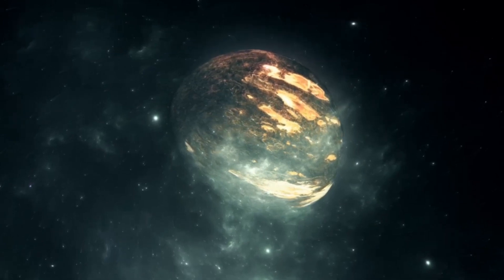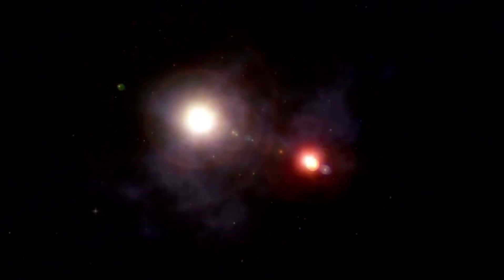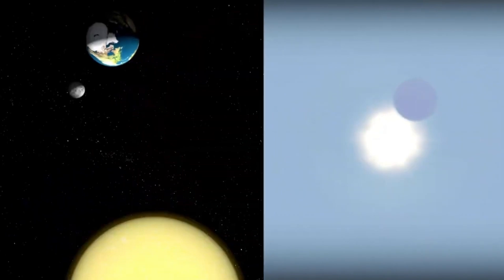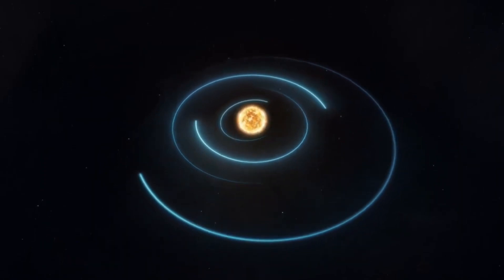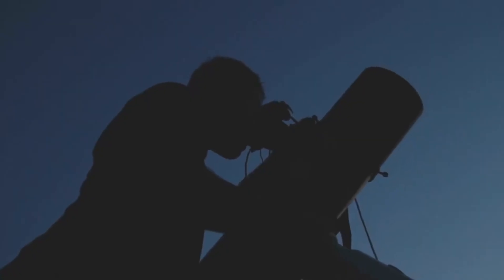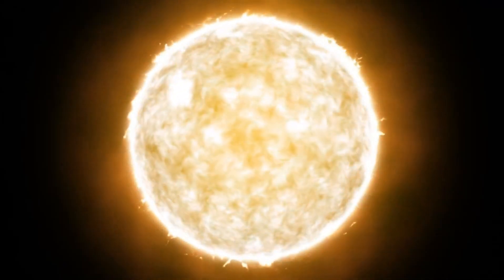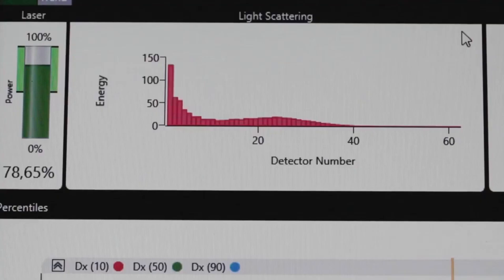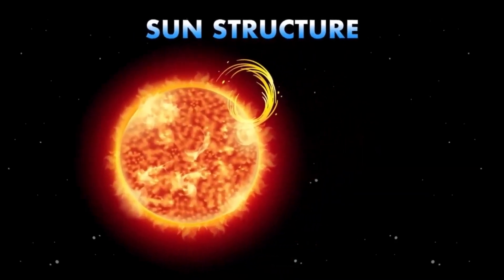James Webb Telescope Just Detected an Advanced Civilization on Proxima B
In a monumental discovery that challenges our understanding of the universe, the James Webb Space Telescope has detected evidence of an advanced civilization on Proxima B. Situated within the habitable zone of Proxima Centauri, this exoplanet has long been a target of interest due to its potential for harboring life.
The telescope's advanced sensors have picked up unmistakable signals indicating technological activity beyond anything previously observed. These include complex patterns of electromagnetic emissions and potentially artificial structures on the planet's surface.
Scientists and astronomers are reeling with excitement and cautious optimism as they analyze the implications of this discovery. The detection of an advanced civilization on Proxima B opens up profound questions about the nature of extraterrestrial life, its evolution, and its societal development beyond our solar system.
The James Webb Telescope's role in this discovery highlights its unparalleled capability to probe distant worlds with unprecedented precision and sensitivity. This breakthrough not only expands our cosmic perspective but also ignites a new era of exploration and inquiry into the vast diversity of potential civilizations that may exist throughout the cosmos.
As researchers delve deeper into the data and continue observations of Proxima B, they aim to unravel the mysteries surrounding this newfound civilization and its place in the greater tapestry of the universe. This momentous revelation marks a significant leap forward in our quest to understand our place in the universe and the potential for intelligent life beyond Earth